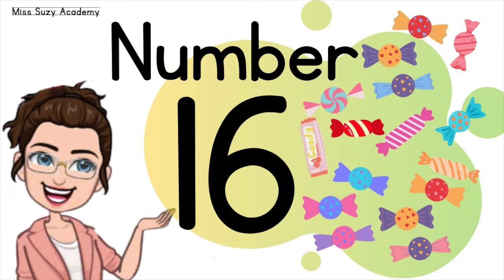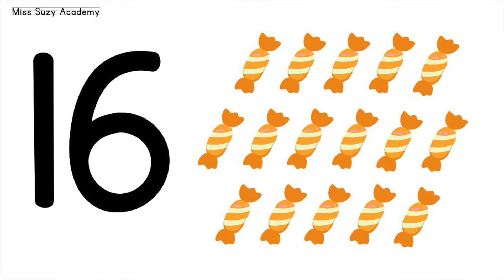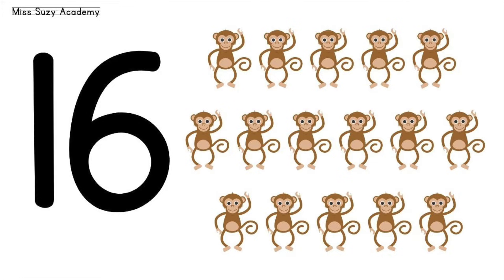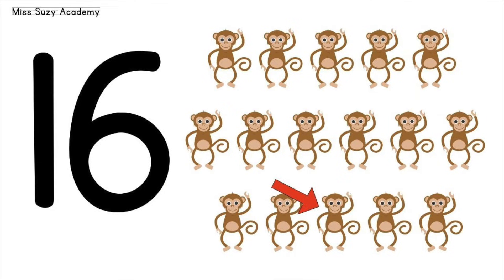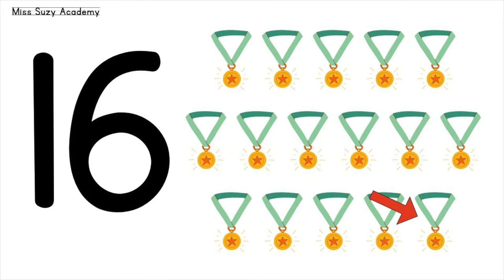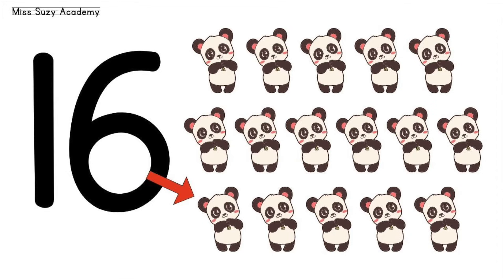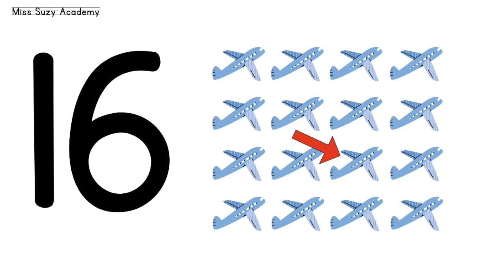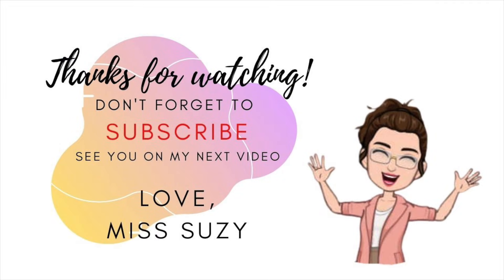NUMBER 16 || TEACH/LEARN THE NUMBER SIXTEEN || Introduction and Revision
Hope this will be a great help as you teach/learn number SIXTEEN.

learning numbers 1 to 16/ learning number 16 / the number sixteen / teaching how to count/ learning how to count/ writing numbers/ teaching number 16 / Introduction to Number 16 / Number Sixteen Revision/ Learn to Count / Counting / Number 16